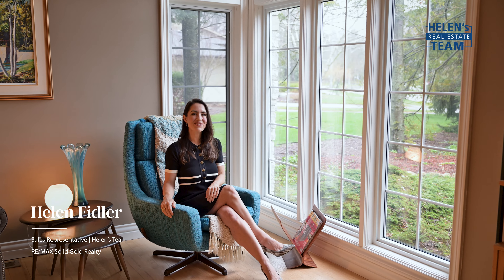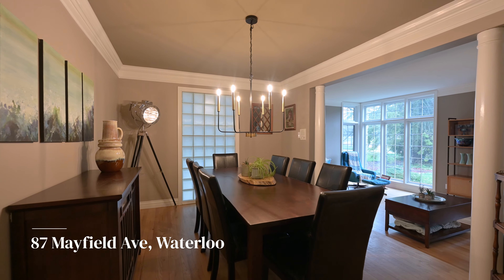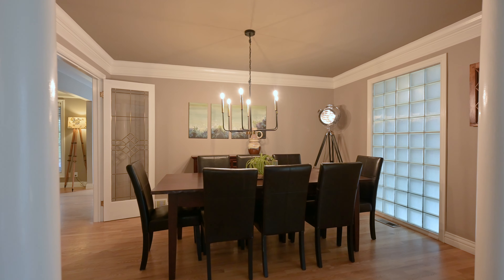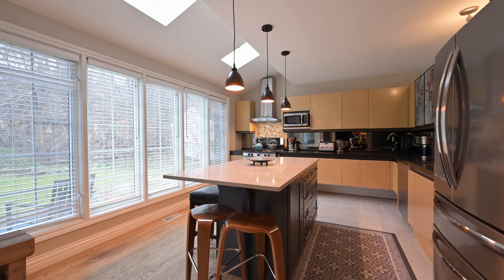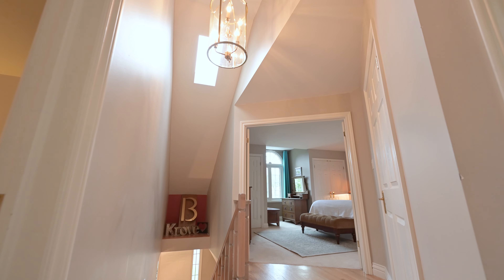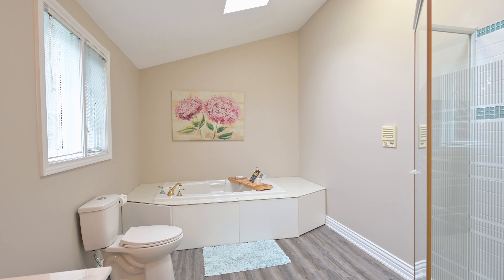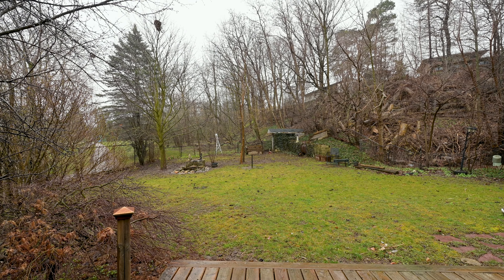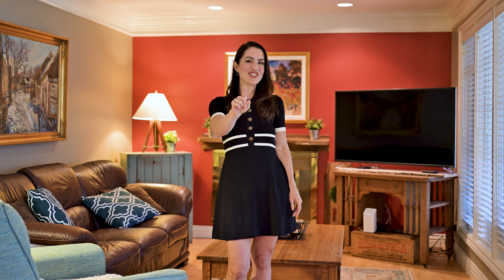Explore Your Next Home: 87 Mayfield Avenue | Waterloo, Ontario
Embark on a journey into the pinnacle of bespoke design, nestled within the beating heart of a dynamic community. Inside, a cascade of floating hardwood stairs, and an 8-foot tall corner window, effortlessly guides the flow of natural light.

The main floor unveils a symphony of elegance, boasting 5” baseboards and regal crown moldings. The dining room is open to the sunken living room and captures a formal era with its delicate French beveled glass doors.

Vaulted ceilings with skylights elevate the ambiance of the kitchen. This contemporary space is adorned with custom stained glass accents, a mirrored backsplash, leathered granite, and a quartz breakfast bar. A gas fireplace in the family room beckons intimate family bonding with peaceful views of the Koi pond and parkland.

An updated laundry room and powder room lead you to the double-car garage, making this the ultimate main floor layout. The upper level hosts a bold and unique design with 3 generous bedrooms, one of which includes a den. The principal suite features double closets and a renovated ensuite, boasting a glass shower with a honeycomb tile floor. The lavished main bathroom welcomes you with vaulted ceilings and a jetted tub.

The lower level has another full bathroom, an expansive rec room, and boasts loads of storage. The yard is enchanting, sit out on the deck and enjoy bird watching all year round enhanced by the coveted views of Roselea Park. Live the good life in this nature-inspired home.